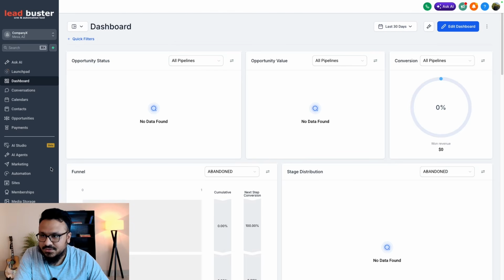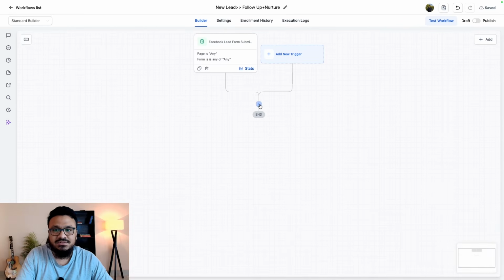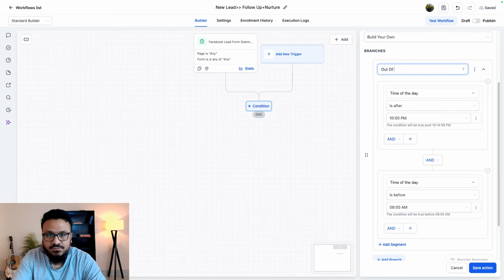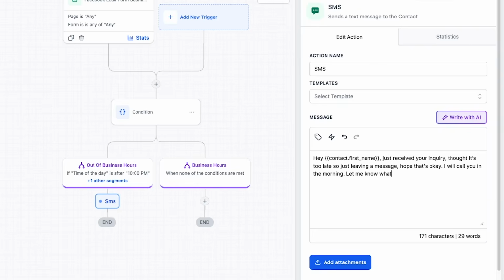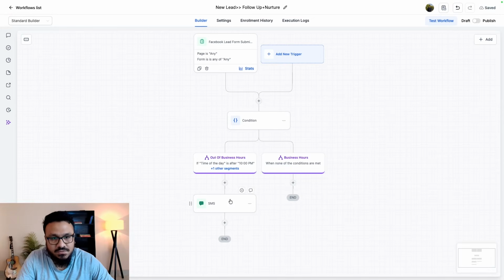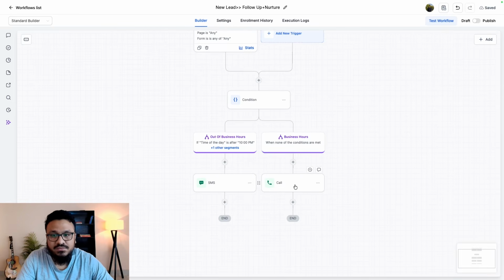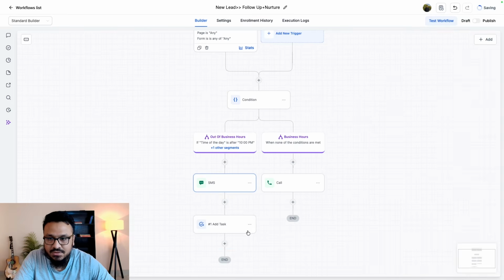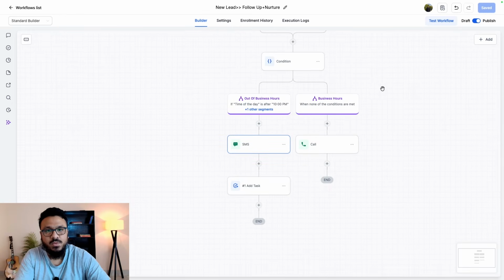GoHighLevel Automation To Handle Out Of Business Hour Leads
OIN MY SKOOL COMMUNITY FOR